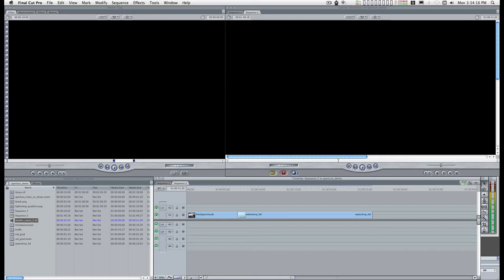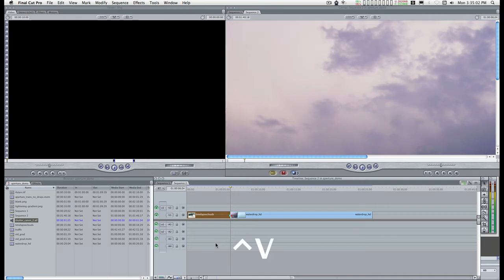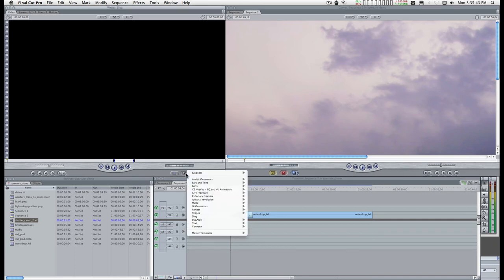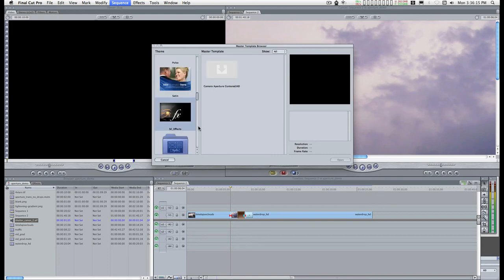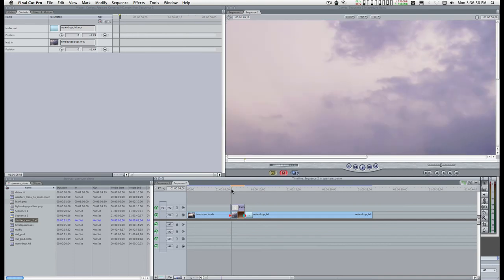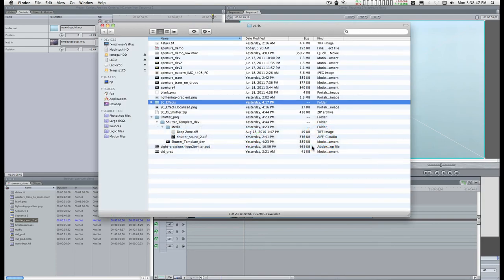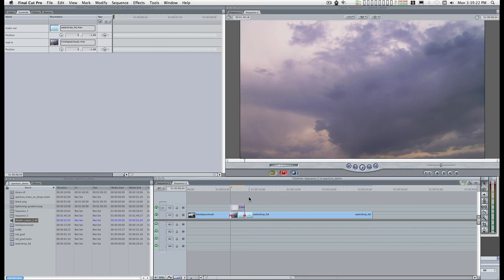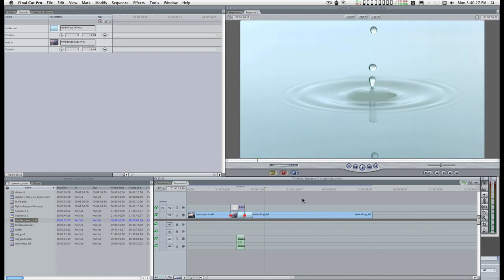Free Apple Motion Template: Camera Shutter/Aperture Effect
Download free template and Motion project files from:

(updated July 16, 2011 - Motion 5/Final Cut Pro X files in a newer video's description)

Move the entire SC_Effects folder to:

/~yourUserName/Library/Application Support/Final Cut Studio/Motion/Templates/
or:
/MacintoshHD/Library/Application Support/Final Cut Studio/Motion/Templates/

I apologize for the quality of the tutorial - I was in a hurry to get it out. FCPX and Motion 5 are just coming out and all of this information might be changing.

I understand I can open Motion 4 files in Motion 5 so I will attempt to update all the free templates and project files to Motion 5 in the near future.

Thank you all for your interest.